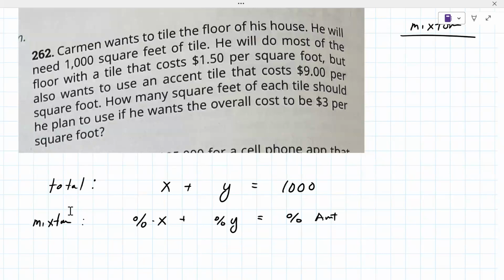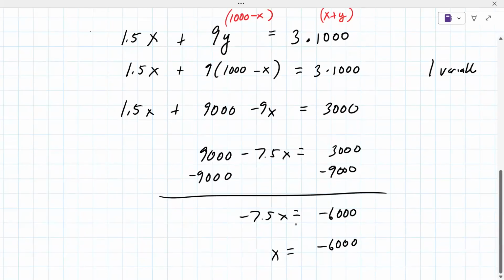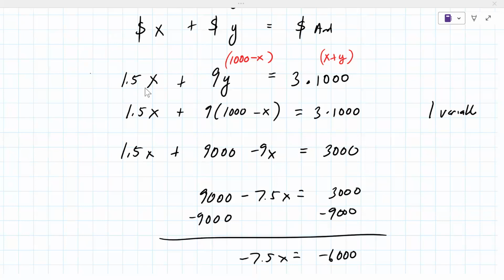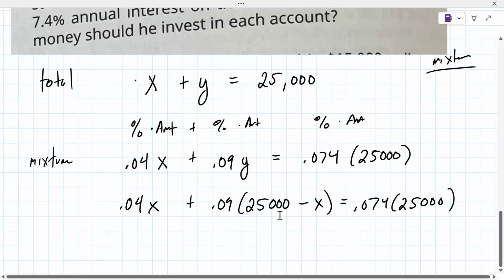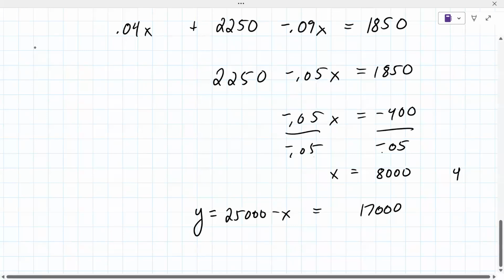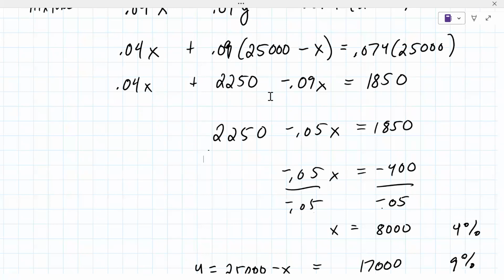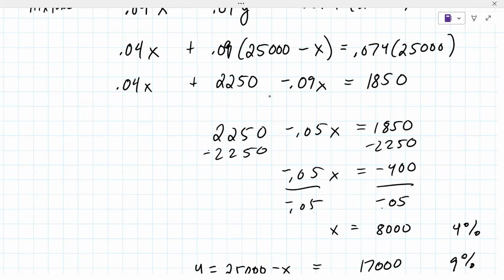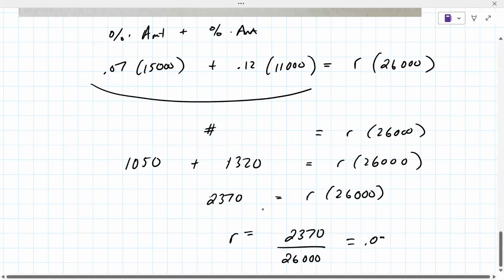High School Algebra 2 Lesson [2023-08-29 at 3:30pm MST Hector D]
This lesson covered topics in Algebra 2 including solving mixture problems.